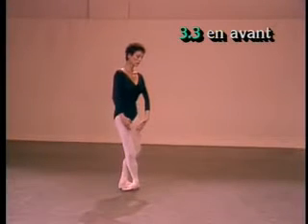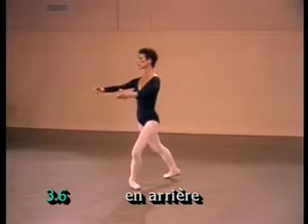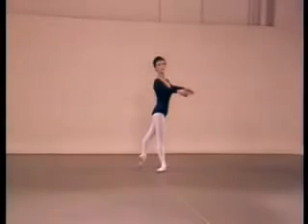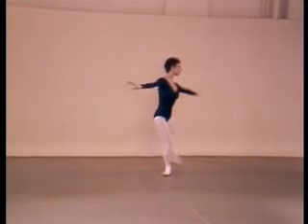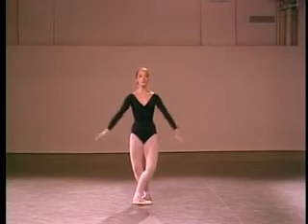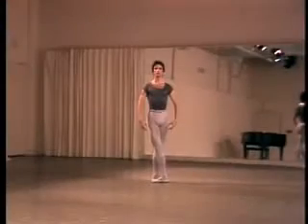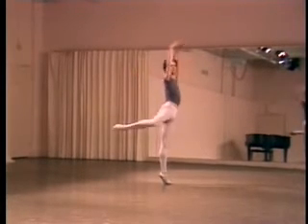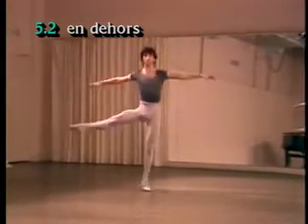1983 Video Dictionary of Classical Ballet 2